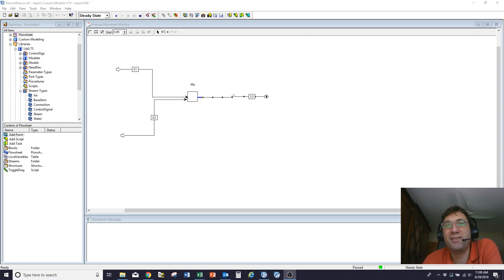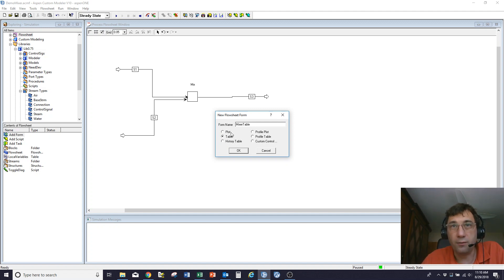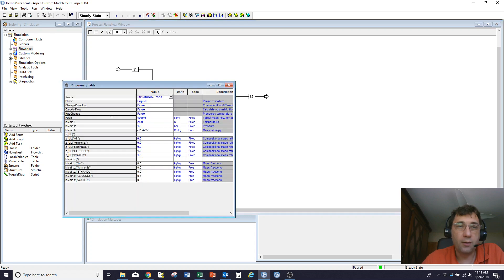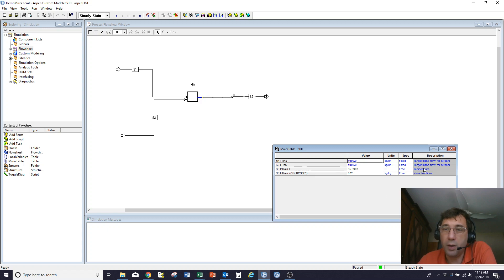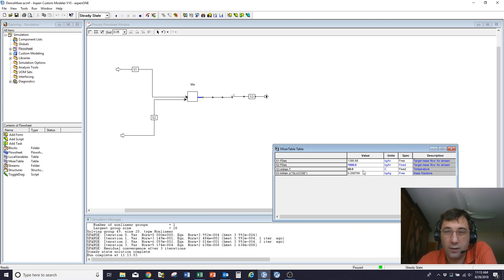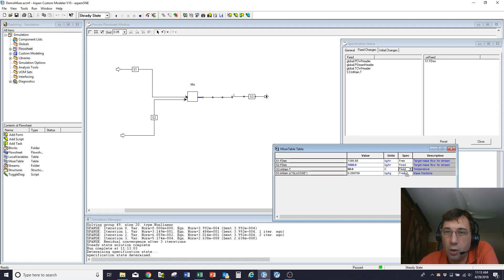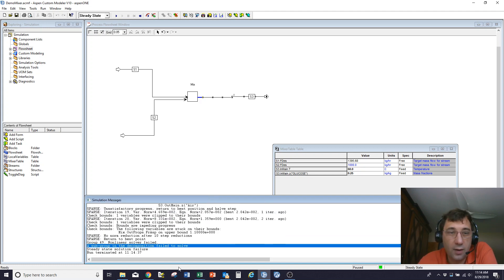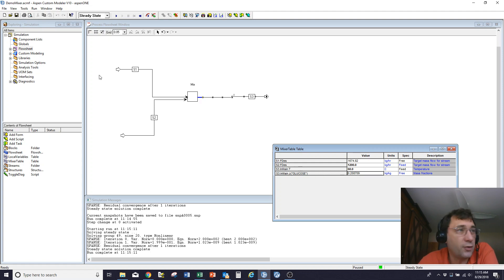ACM3. Degrees of Freedom and Custom Forms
Introduction to Aspen Custom Modeler part 3.  Overview of models, Degrees of Freedom and custom forms (tables and plots of variables from across a flowsheet)